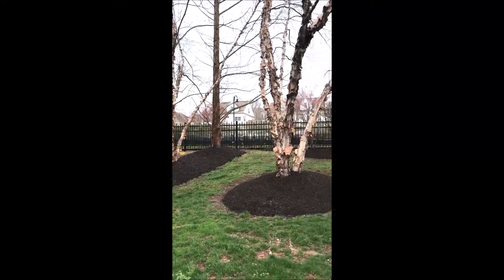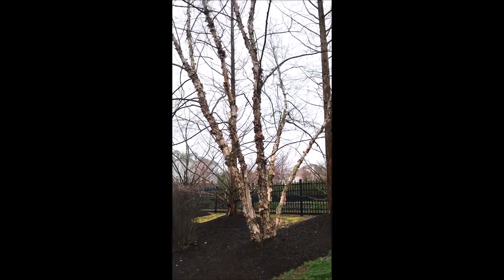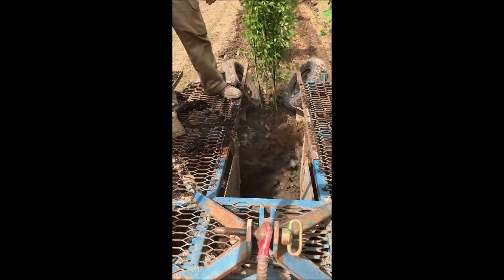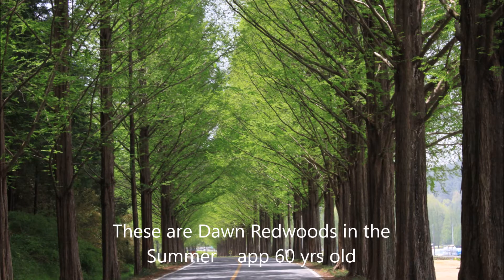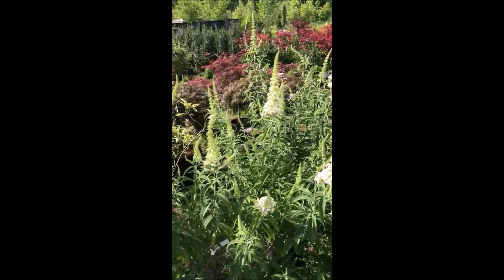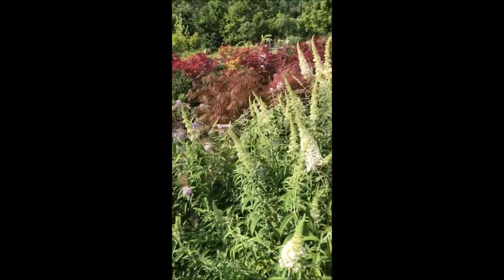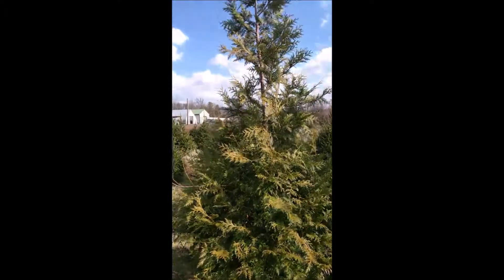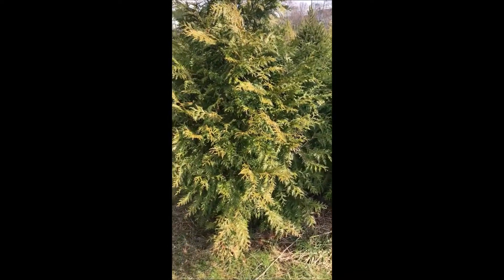The River Birch Trees and Dawn Redwood Trees Go well together